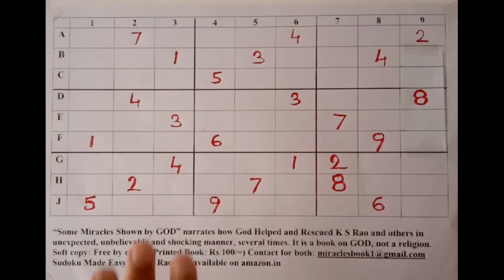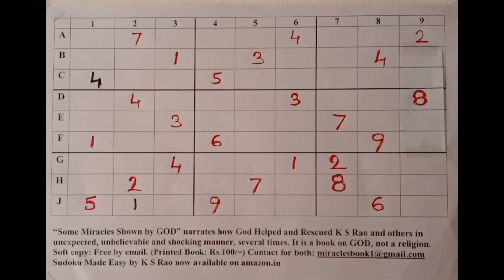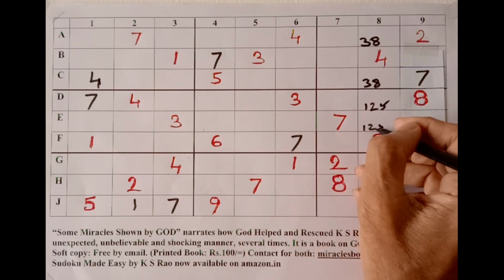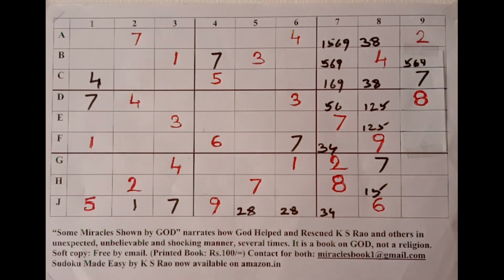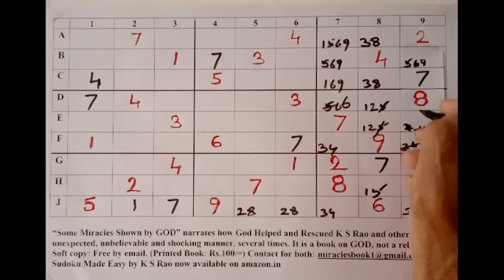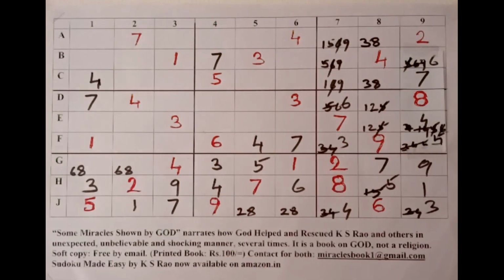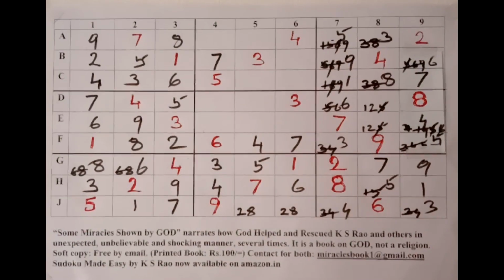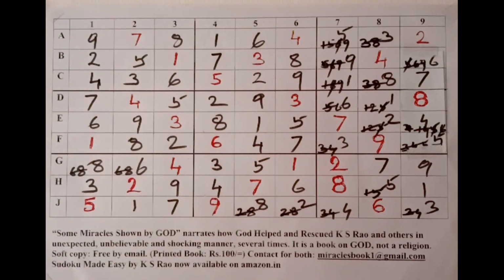Sudoku - Exciting use of X Wing and Odd C Tricks | KS Rao | English 29 | Implicit Reality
This video shows X Wing,  Blue Line, Odd "C" & Other Tricks.